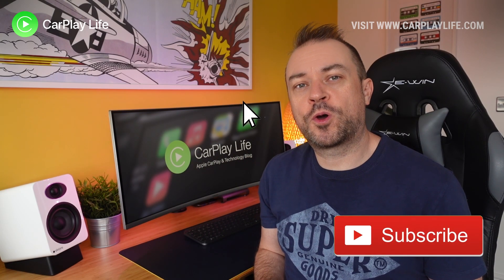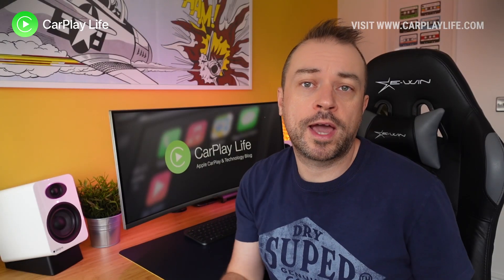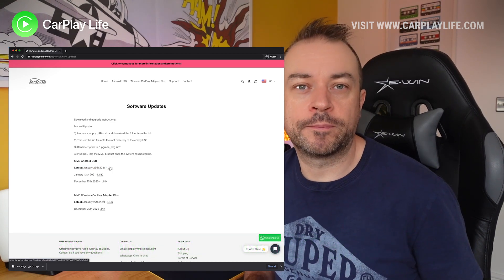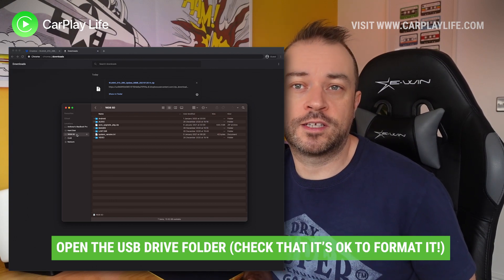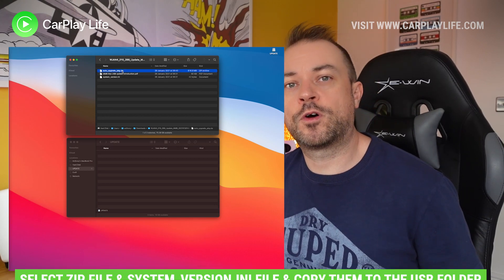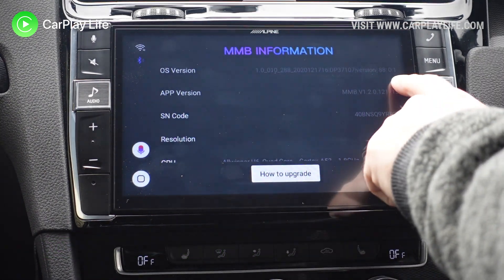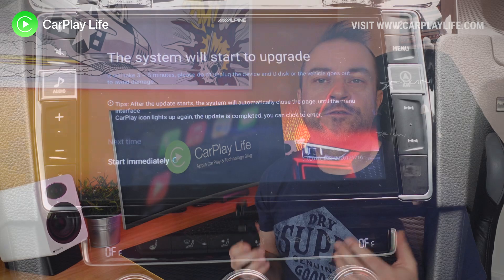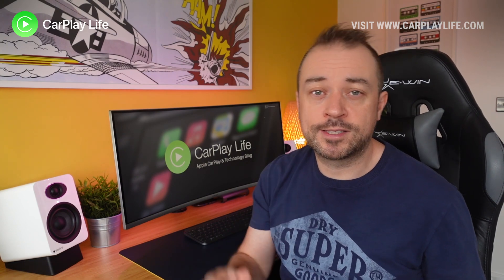How to Update MMB 7 CarPlay Android 7 AI Box Adapter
I have had some people asking how to update the JoyeAuto MMB Android Video Box, so I decided to make a step guide on how to update it to the latest software version. This AI Box has now been discontinued, you can buy its replacement, the MMB 11 Plus for $238 from the MMB store on Amazon US 👉🏻 £187.99 from Amazon UK 👉🏻 €207.99 from Amazon DE 👉🏻

The MMB Android AI Box is a great new dongle for CarPlay that replaces CarPlay with the Android OS system, to allow you to use apps and games on your CarPlay display, such as YouTube, NetFlix, Prime Video to even games like Candy Crush and many more.

In this video I am going to take you through each step you need to do to update the dongle to the latest software to unlock new features, apply bug fixes and generally improve the experience of the MMB Android AI Box.

You'll need a USB Flash Drive to load the update files onto the MMB Android AI Box, so below you will find some recommended drives, if you don't have one.

SanDisk 8GB Cruzer Blade Flash Drive
SanDisk 16GB Ultra Flash Drive
PNY Attache 16GB Flash Drive
Samsung 32GB Flash Drive

You only need at least 1GB so you can try any cheaper alternatives, just make sure it is from a good brand like SanDisk, Samsung, PNY.

Follow the timestamps for each step process of this guide. Please do follow this guide as accurately as possible, making sure you download the correctly software for the dongle you are updating.

TIMESTAMPS:

0:00 - Intro
0:22 - Brief overview
0:53 - USB flash drive required
1:12 - Open a browser and go to the software update page
1:30 - Select the update 'LINK' that's alongside the latest update
1:45 - Download the Zip file from the dropbox page
1:58 - Go to your download folder and extract the 3 files from the Zip file
2:22 - Insert your USB flash drive and format it
3:08 - Copy over the files onto the USB flash drive
3:33 - Remove the USB flash drive and head to your car
3:39 - In the car
3:49 - Insert the MMB dongle into your car's USB CarPlay port and power up
4:06 - Check current version number before update
4:19 - Insert the USB flash drive into the USB A port of the MMB dongle
4:39 - On the update screen, press 'Start immediately' to begin the update
5:02 - Update process, reboot and return to the main menu screen
5:20 - Check the current version to see if it has updated successfully
5:34 - Update complete

Sony ZV-1 Camera
iPhone 12 Pro
Viltorx LL116T LED Light
Rode VideoMicro Microphone
Rode Wireless GO

Logitech StreamCam
Satechi Laptop Stand
Logitech MX Keys Keyboard
Logitech MX Master 3 Mouse